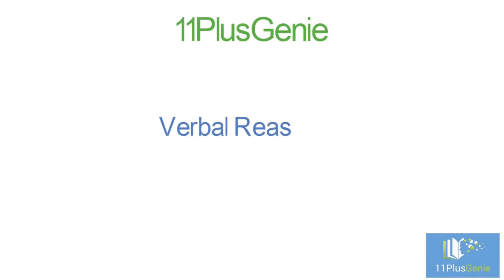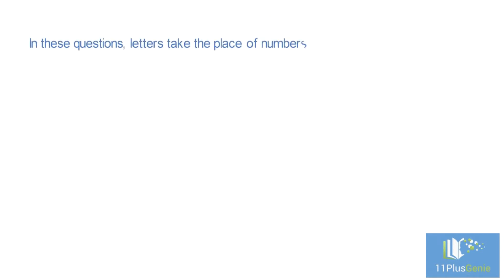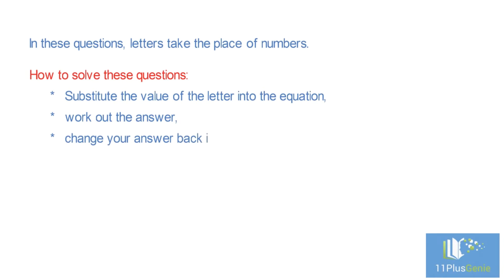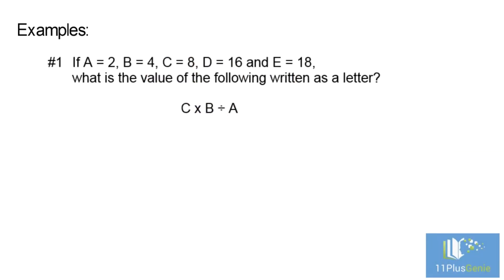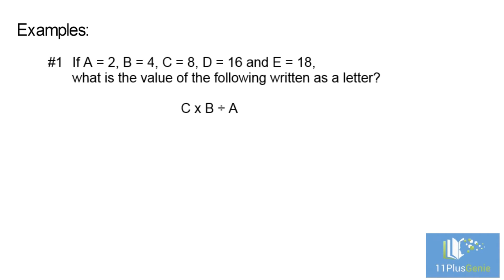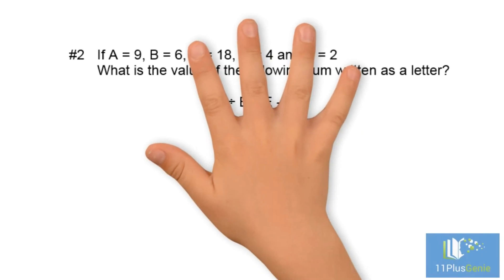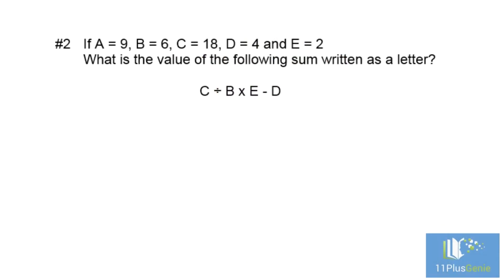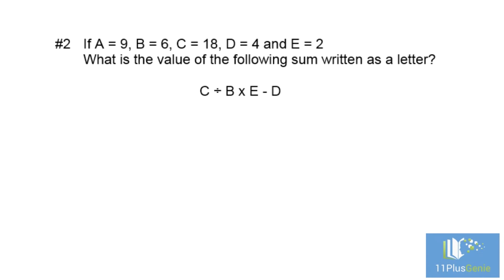VR Type 17: Substitution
In this type of Verbal Reasoning, numbers are represented by letters. You are given an expression and you must work out the correct answer to the sum, then give your answer as its corresponding letter.
Suitable for all 1plus entrance exams: CSSE, ISEB, CEM, GL assessment